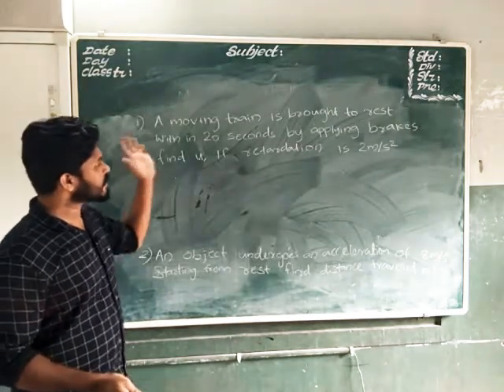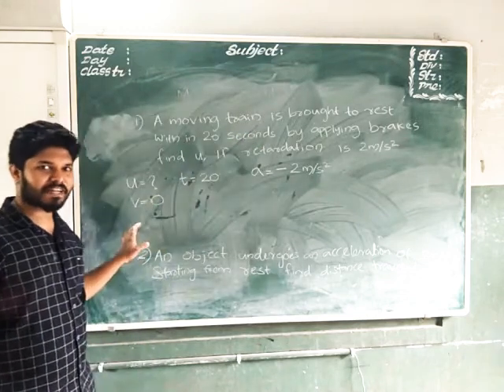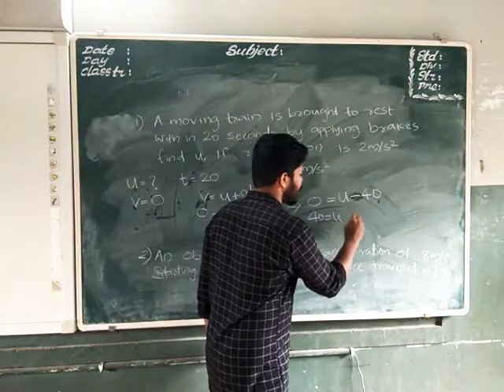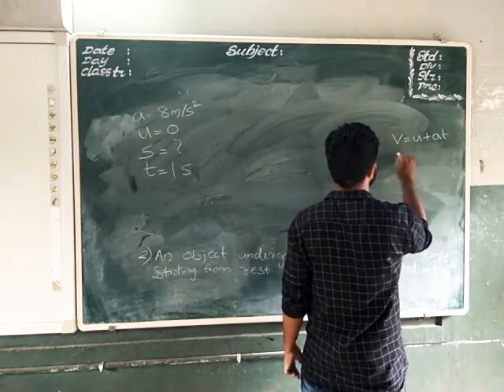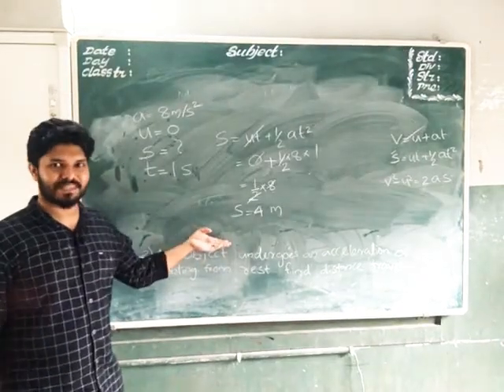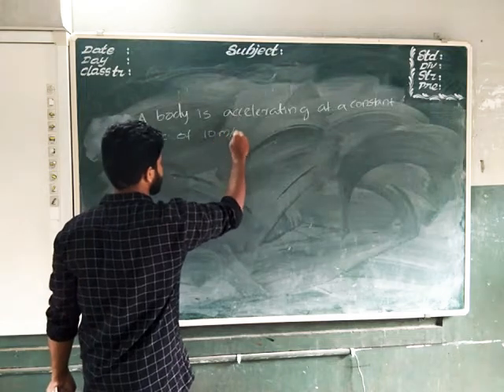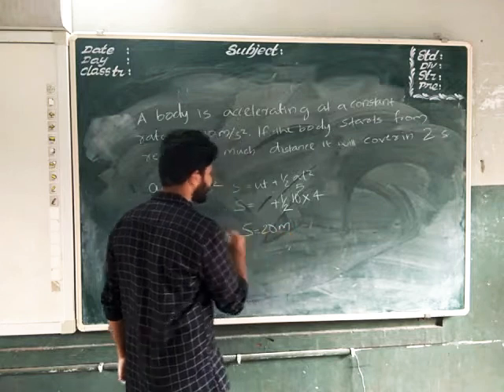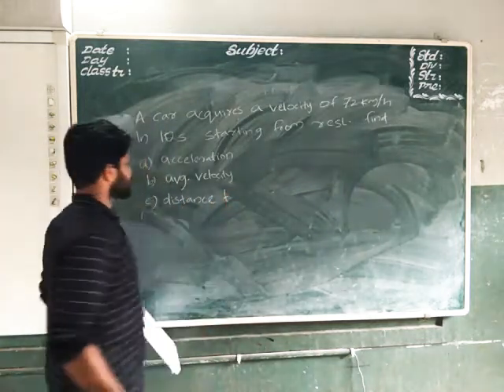Cbse class 9 Physics Equations of motion problem part1